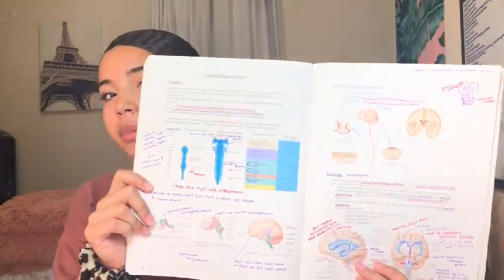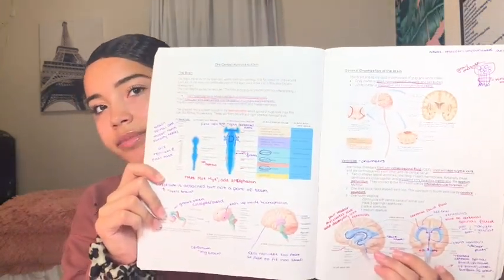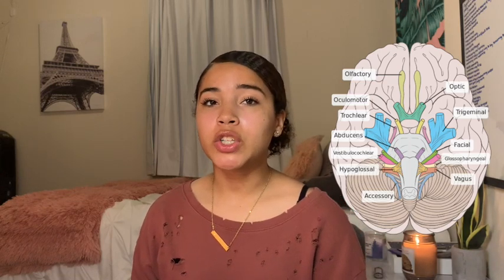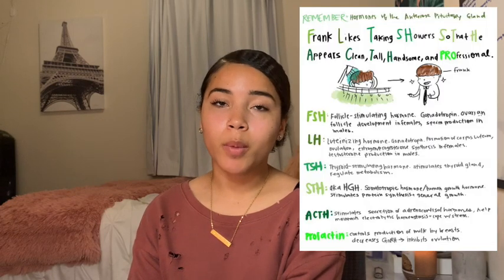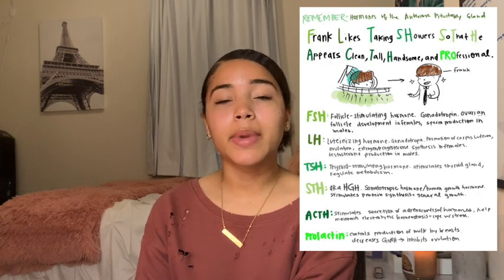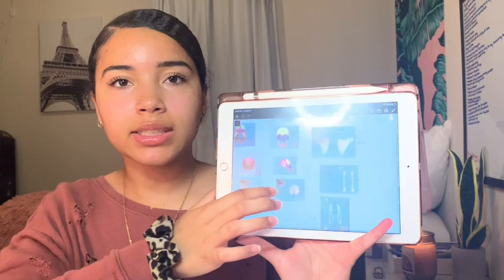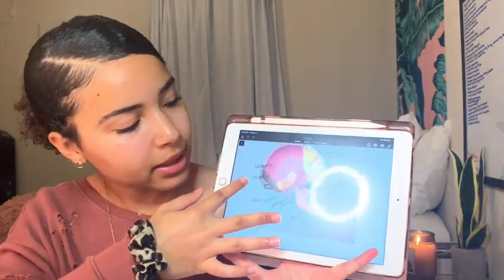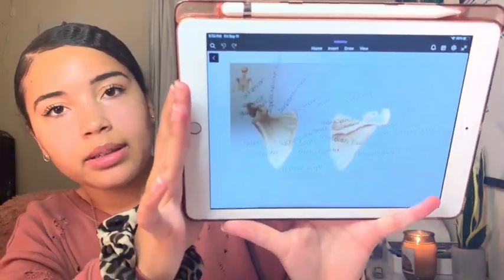Passing Anatomy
Hello my loves and welcome (back) to my channel! Anatomy is super stressful and time consuming, so I'm sharing with you my study tricks and tips that got me through both A&P I and A&P II! If you have any questions or request for videos comment them down below! I also forgot to mention, do not be afraid to fight for your grade! If you believe there is a mistake on a quiz/exam/practical, speak up!!